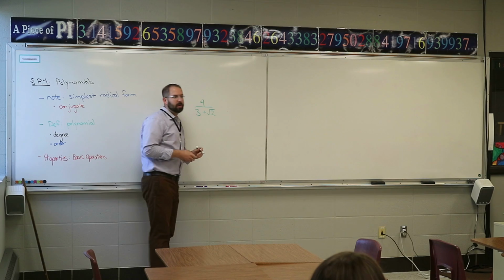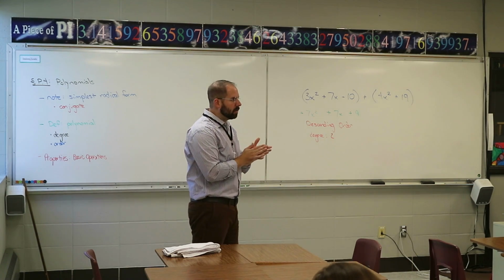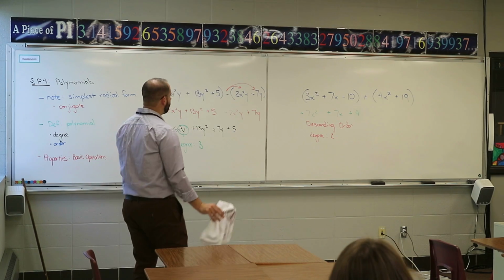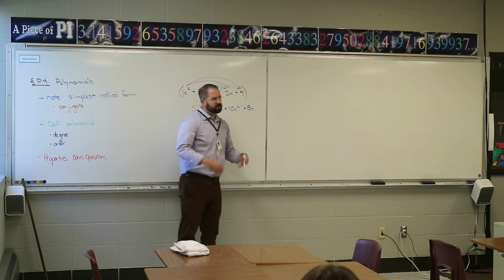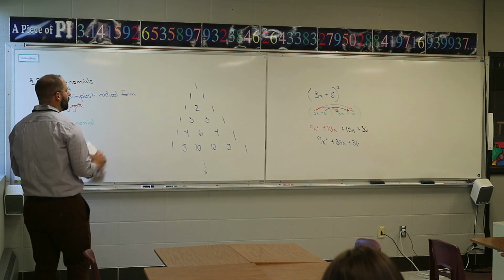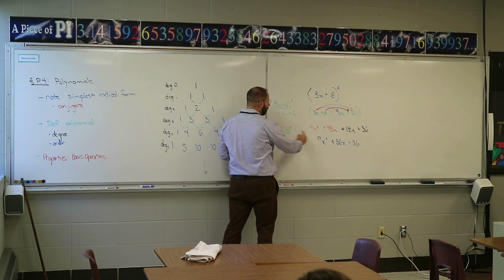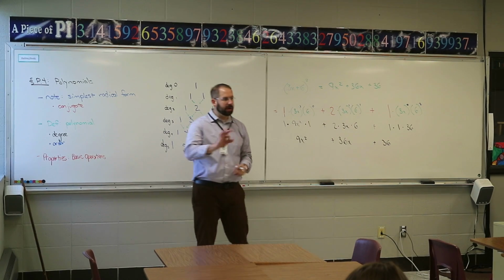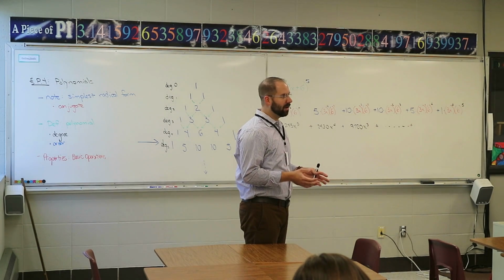PreCalculus Section P.4: Polynomials continued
Section P.4: Polynomials continued
-notes